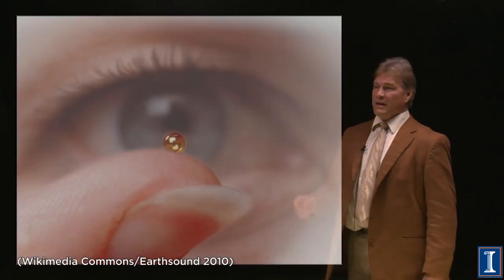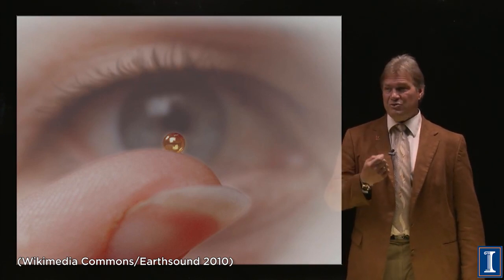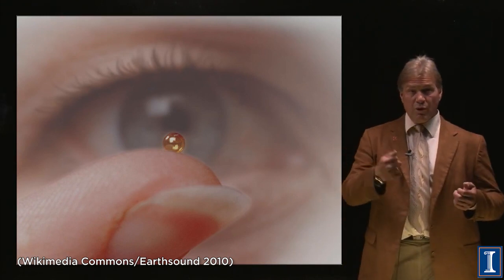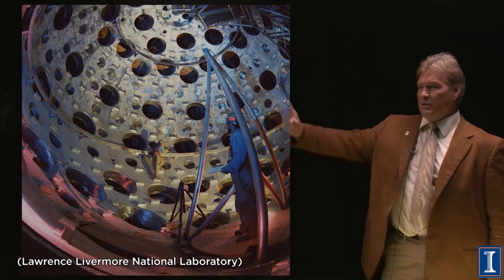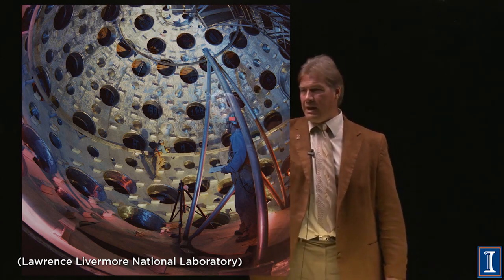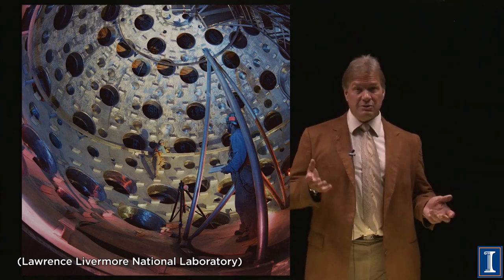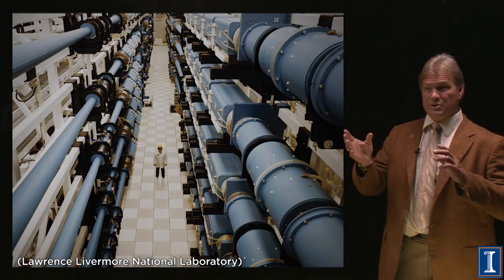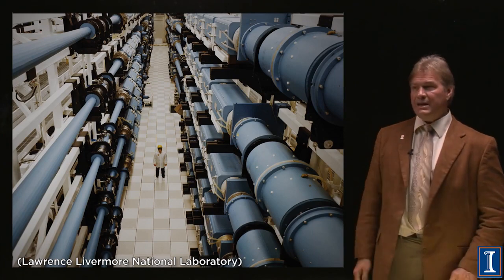Inertial Confinement's Progress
How to make fusion using inertia compared to using magnetic fields relating to the Lawson Criteria. The National Ignition Facility (NIF) is shown and explained, where the biggest lasers in the world a focused onto a small glass sphere to make fusion. Hohlarum’s are explained and shown. Potential problems of inertial confinement fusion.